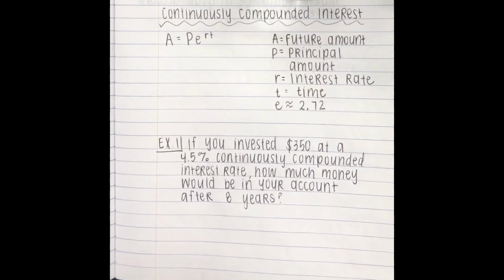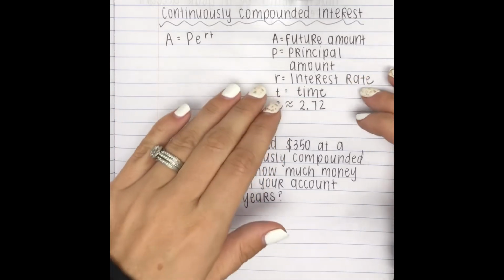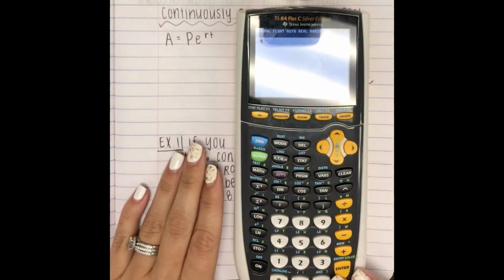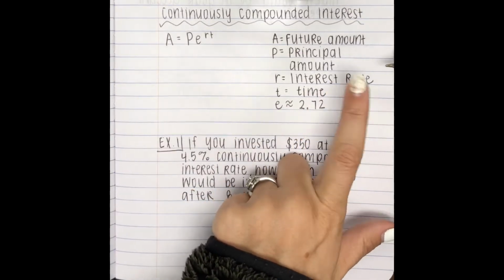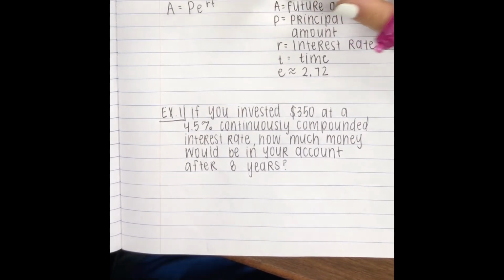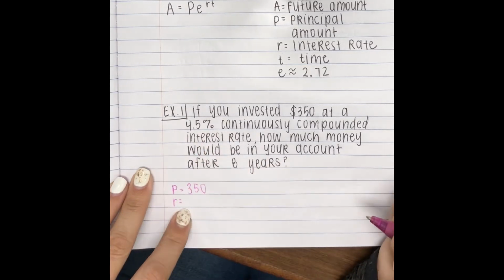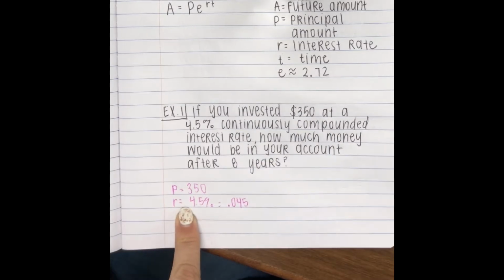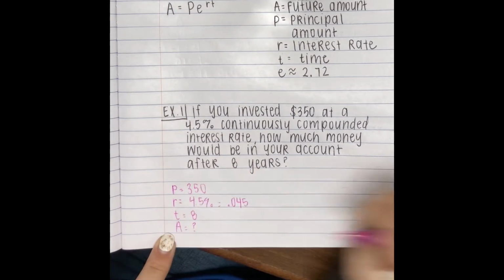Continuously compounded interest